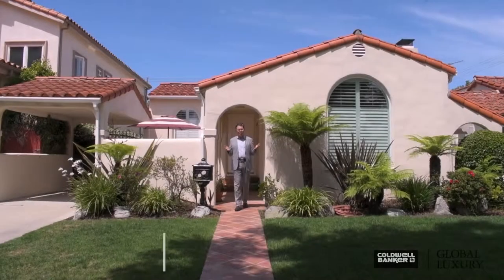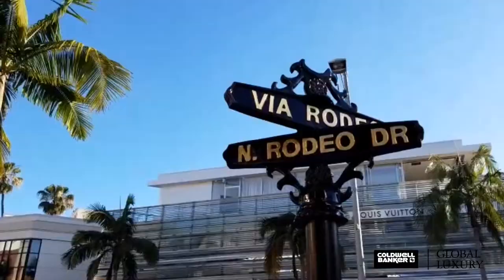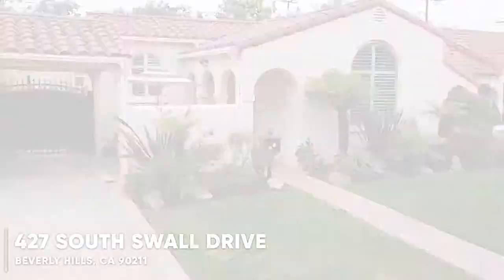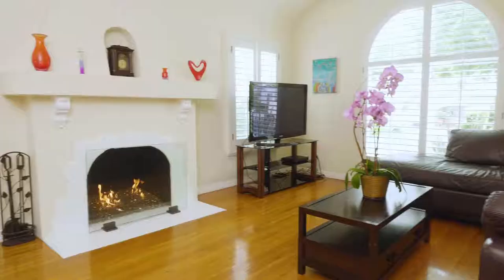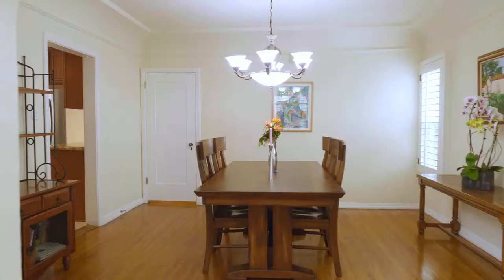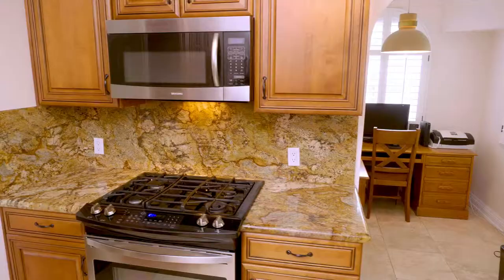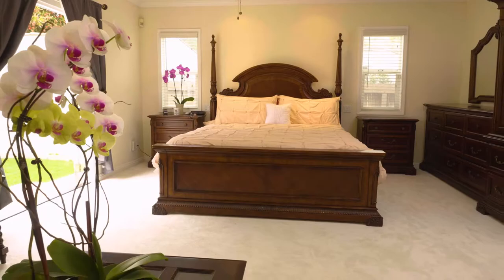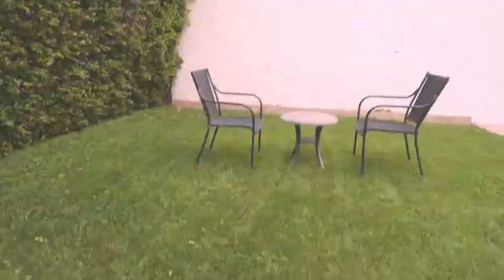427 South Swall Drive | Beverly Hills CA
THIS 3 BEDROOM 2.75 BATHS JUST WENT ON THE MARKET IN Beverly Hills, CA  - MAY 17 2019

Christophe Choo
CHRISTOPHECHOO.com

Jeff Mathews | Erik Schute | Brandon Son
JZPhotographyLA.com